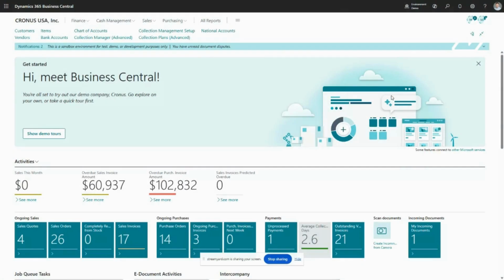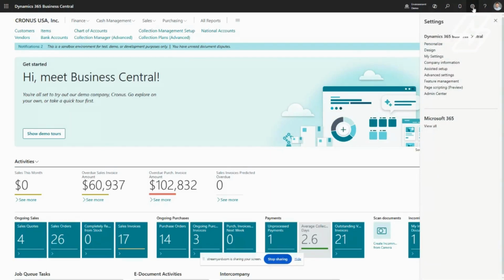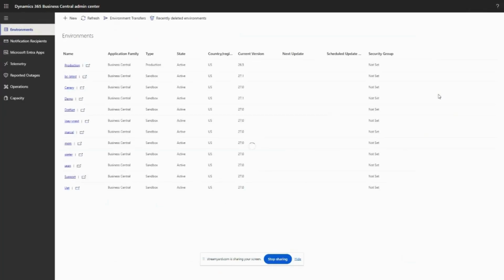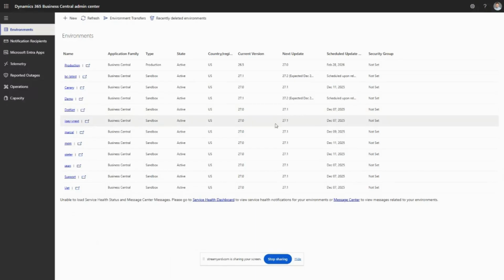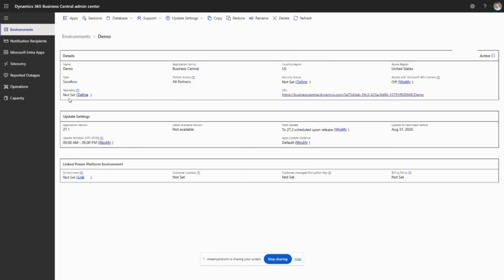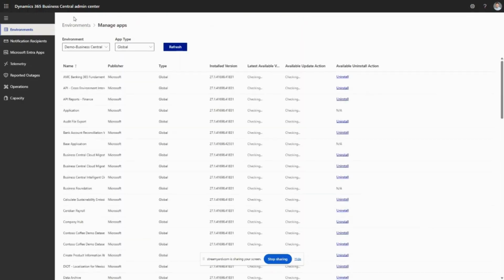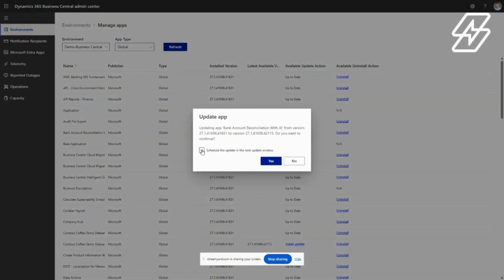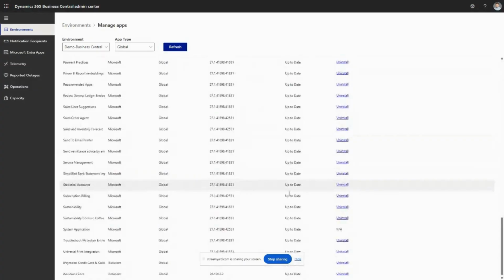How to Update the iPayments App for Dynamics 365 Business Central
Updating the iPayments app for Dynamics 365 Business Central is as easy as updating an app on your iPhone. Watch this video for a quick tutorial on how to easily make sure you are on the latest version of iPayments.